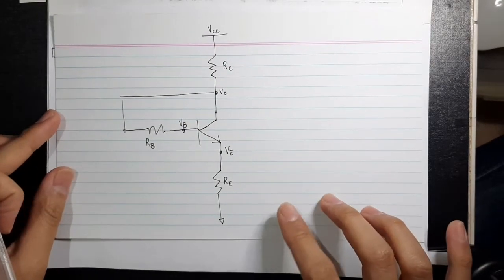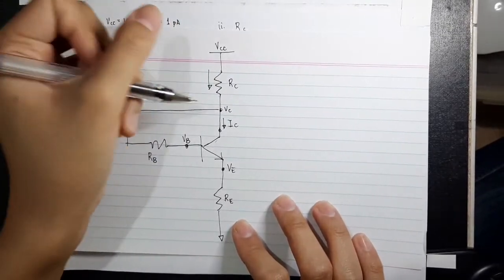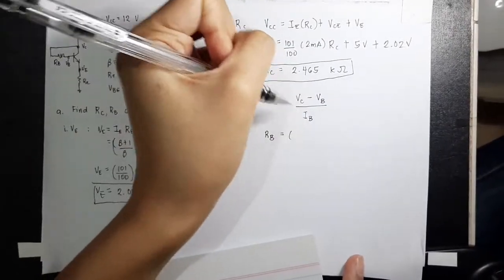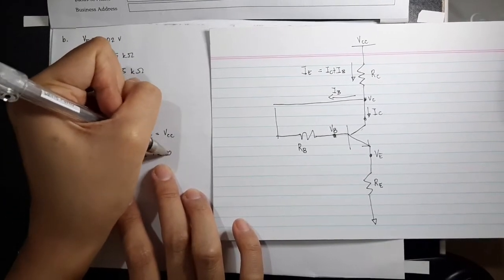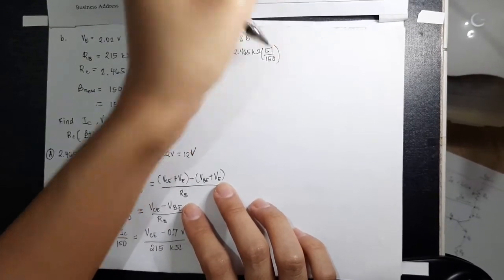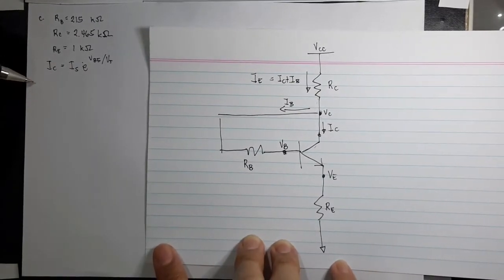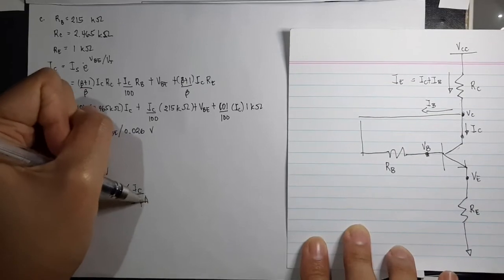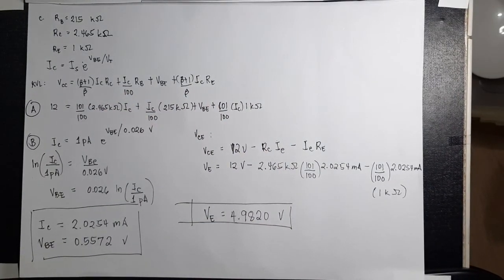Homework 1 Problem 1 Answer Key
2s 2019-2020